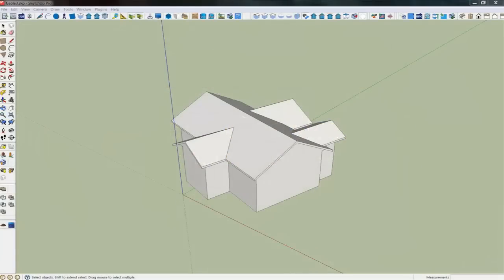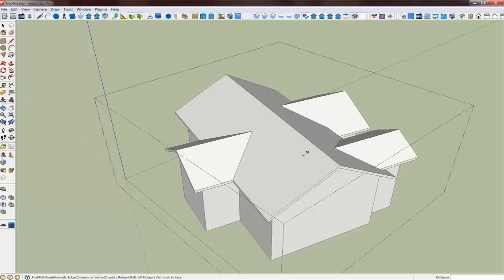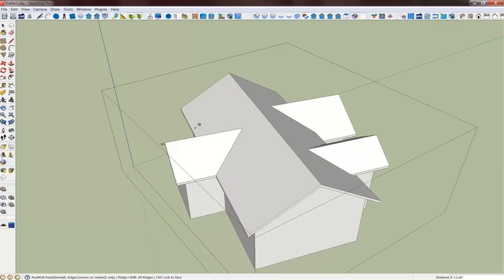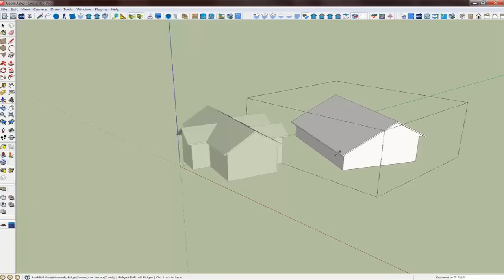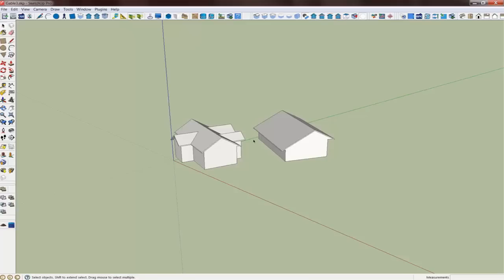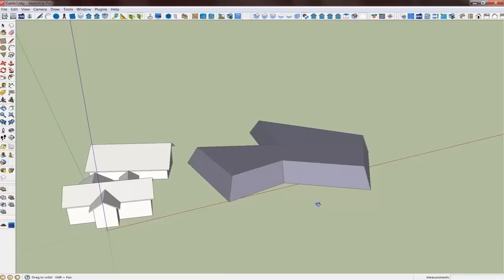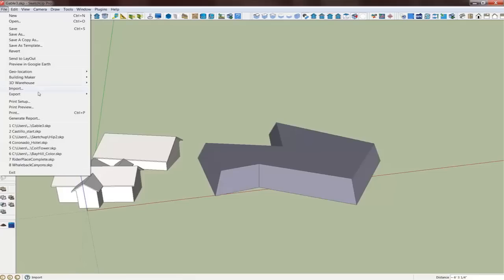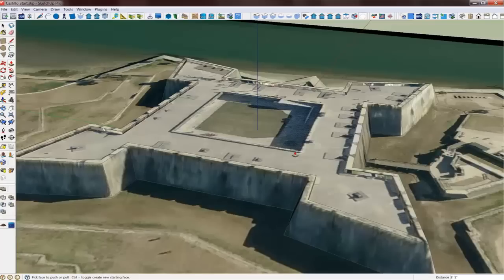GeoSketch 4.0 Pitched Push Pull Tool